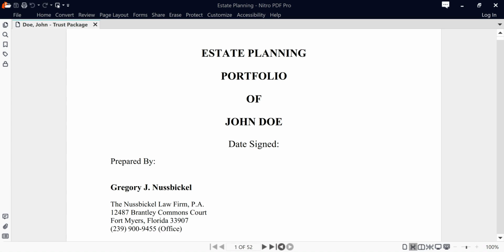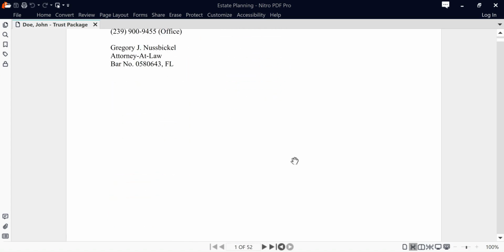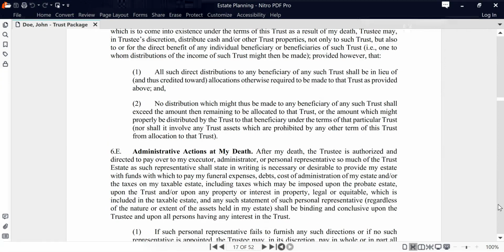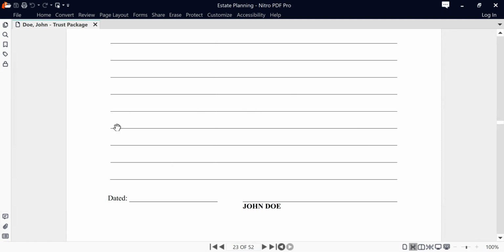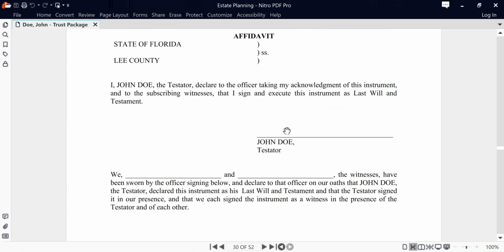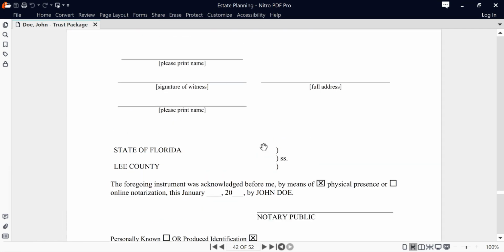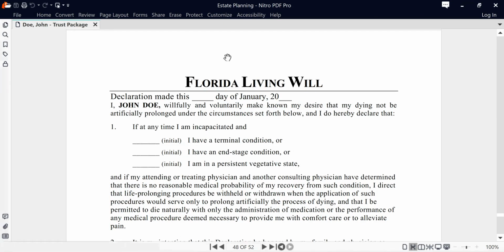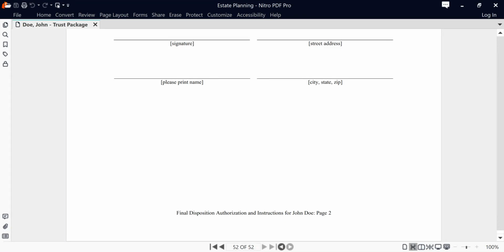How to Sign Florida Estate Planning Documents: Witnesses & Notary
Signing your Florida estate planning documents: what actually makes a will, trust, or power of attorney legally valid.

Attorney Gregory J. Nussbickel walks through a document signing appointment from start to finish — who needs to be in the room, who signs first, and where the witnesses and the notary go on each page. The walkthrough covers a revocable living trust, a will and its self-proving affidavit, a durable power of attorney, a health care surrogate, a living will, and final disposition wishes. It closes with what happens after the signing: where to keep the originals, and why scanning a full executed set is worth the trouble.

In this video:
• Why the person signing has to understand what they are signing, and why family members stay out of the room
• Why the signer, the witnesses, and the notary all have to be present at the same time
• Which documents need two witnesses, and which also need a notary
• How the self-proving affidavit works, and why it takes three people in addition to the person signing
• Where to store original documents afterward, and why a safe deposit box can create problems

0:00 What a Proper Signing Requires
1:30 Witnesses, the Notary, and Signing Together
2:45 Signing the Trust First
4:30 Trust Signatures, Notary Block, and Funding Documents
6:30 Signing the Will and the Self-Proving Affidavit
8:30 Durable Power of Attorney
9:45 Health Care Surrogate
11:15 Living Will and Final Disposition Wishes
12:45 After the Signing: Storing and Scanning Originals

The Nussbickel Law Firm, P.A. — Florida Wills, Trusts, and Probate — Streamlined
Gregory J. Nussbickel, Attorney

If you have documents ready to sign, or you are not sure the ones you already have were executed correctly, call the firm to set up a review.